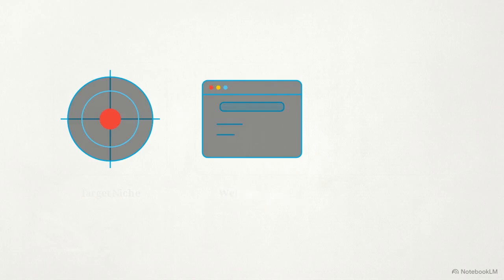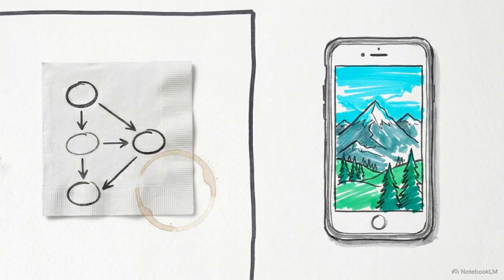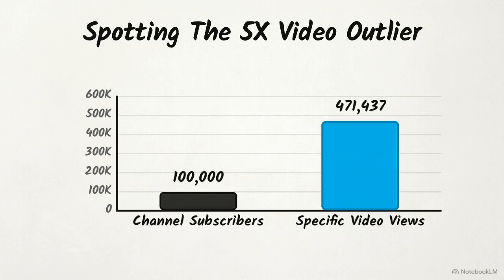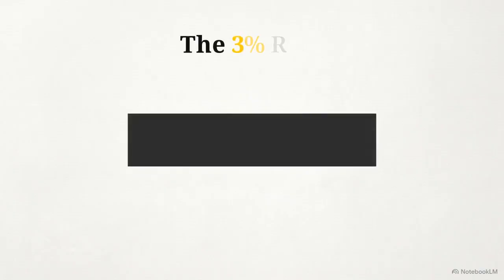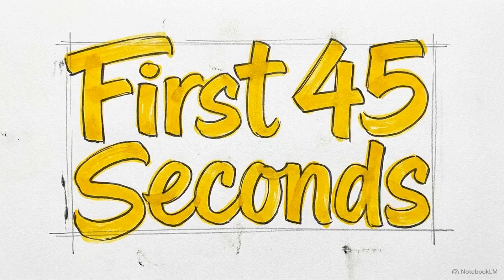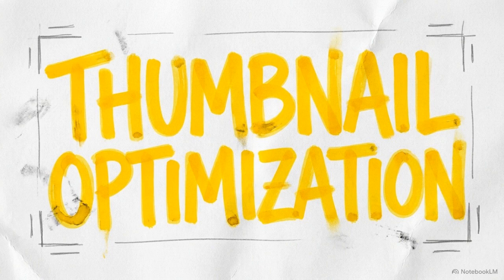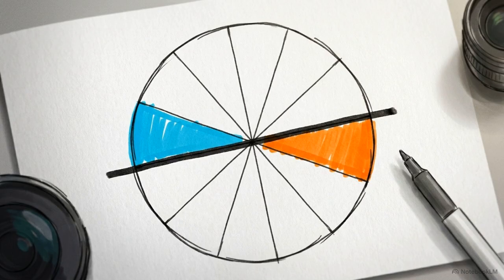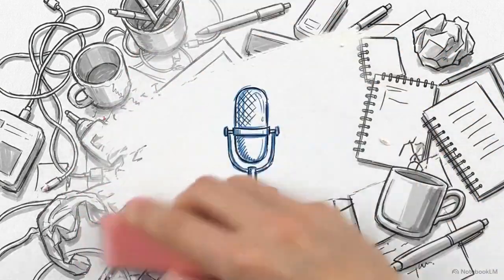Why Your Videos Suck (According to MrBeast)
Retention Rule: The first two lines act as an extension of your thumbnail's promise to lock in the viewer's attention and crush early drop-offs.
Getting millions of views and subscribers on YouTube isn't luck—it's pure visual psychology and data science. In this video, we are completely unlocking the hidden strategy files and retention secrets shared by MrBeast, iShowSpeed, MKBHD, and Casey Neistat.
You will discover exactly how the "100-Video Rule" compounds your growth, how the "Three-Element Rule" guarantees a massive CTR boost, and why shifting from a Monet to a Mozart mindset will finally save you from the trap of perfectionism. If you want to break the algorithm and scale your channel in 2026, this masterclass is your exact roadmap.

⏰ Timestamps:
0:00 - The 10 Million Subscriber Secret
0:15 - The 100-Video Rule: Relentless Stacking
0:45 - The Three-Element Thumbnail Blueprint
1:15 - Stopping Perfectionism: Mozart vs Monet